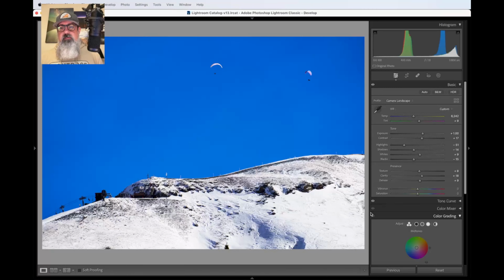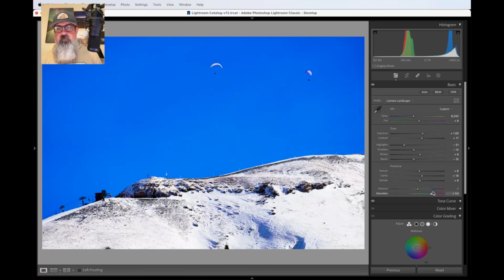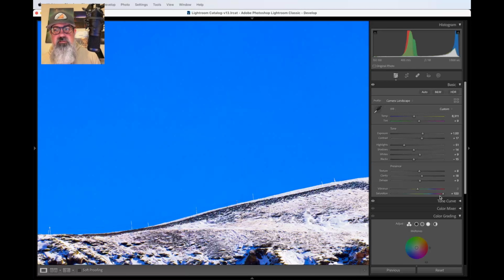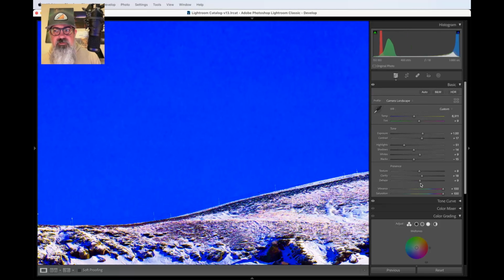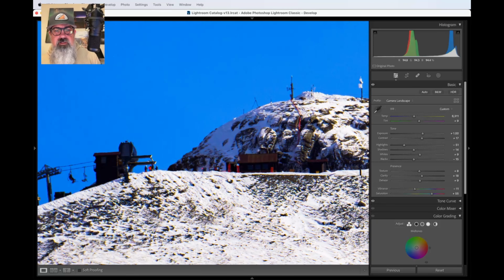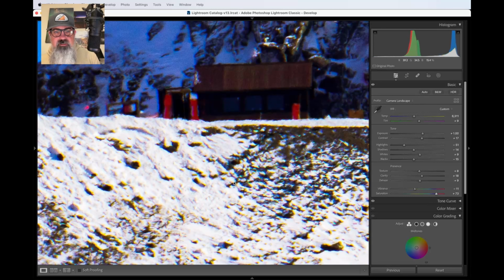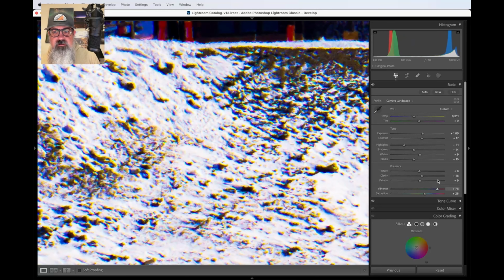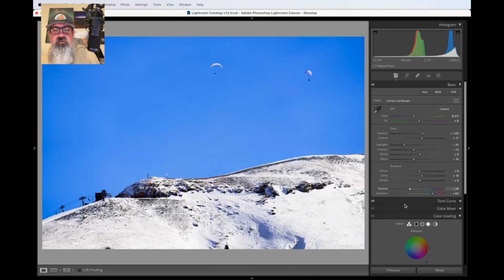Vibrance + Saturation | 4k | Advanced Adobe Lightroom Classic Course